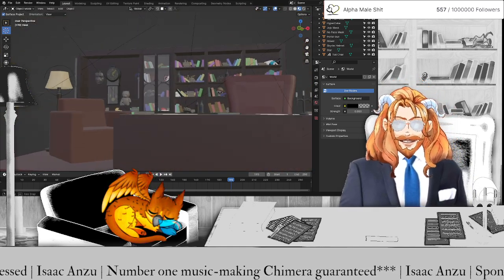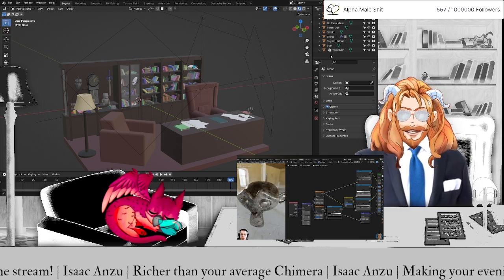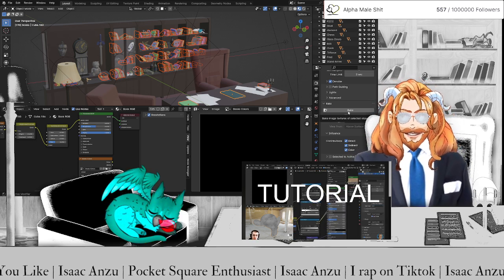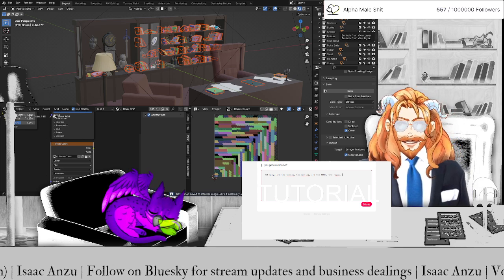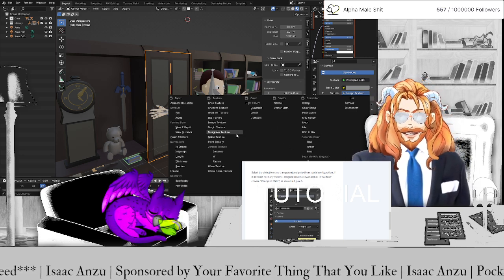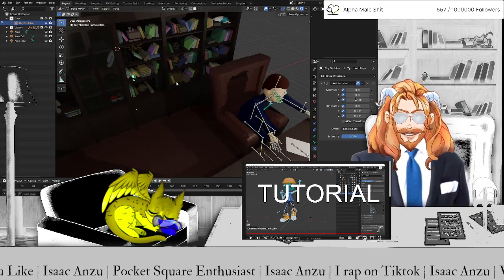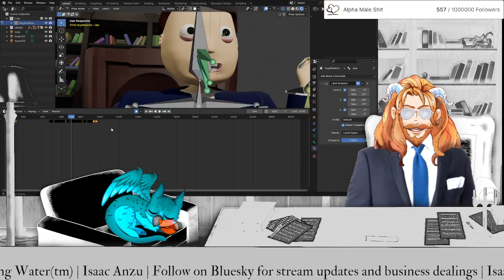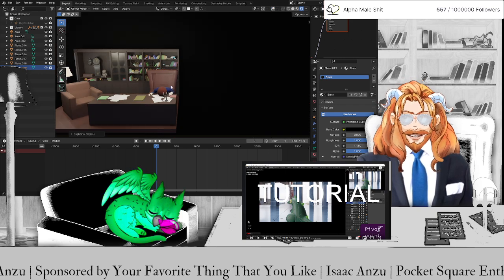Back to Basics | Blender Animation Stream